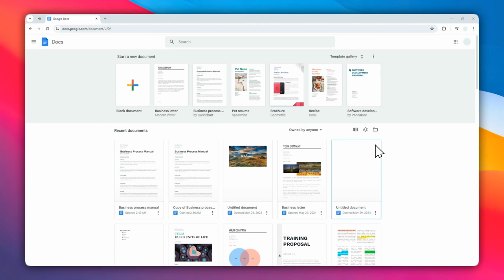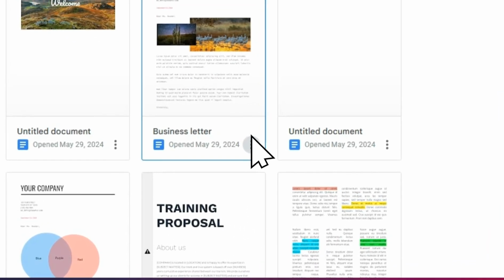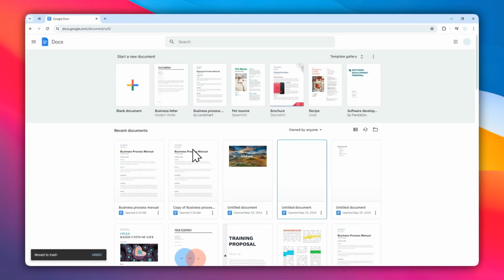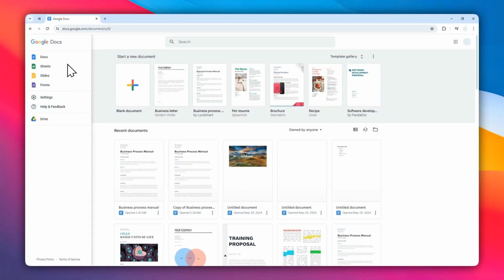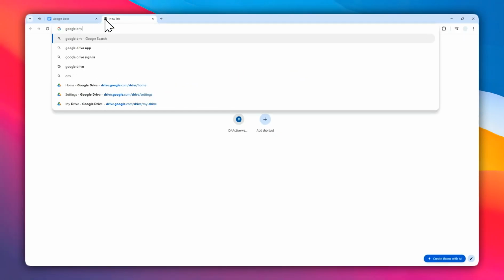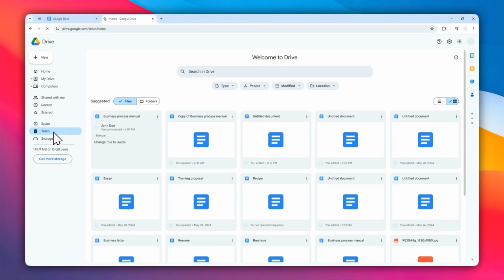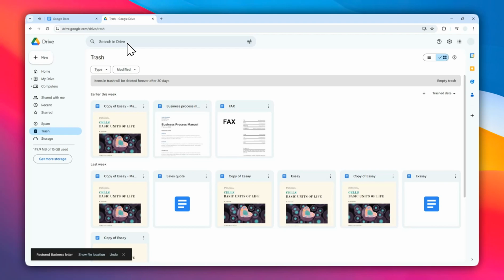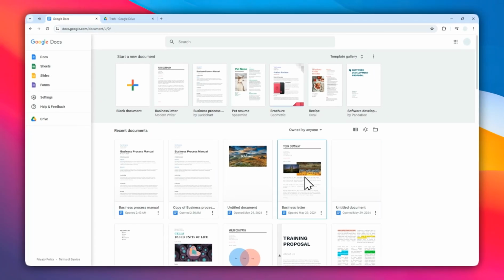How to Find Deleted Google Docs Document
Accidentally deleted a Google Docs file? Learn how to quickly recover deleted documents from your trash or using version history. Never lose your important work again with these simple steps!